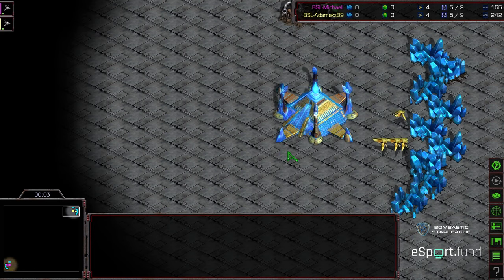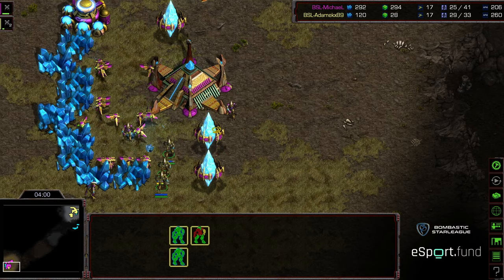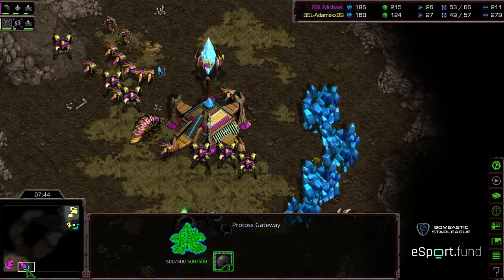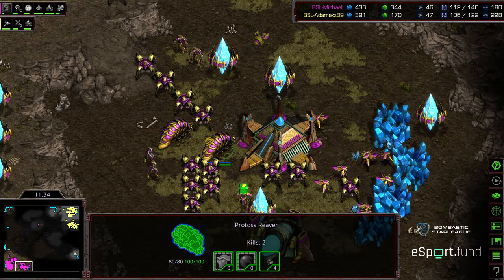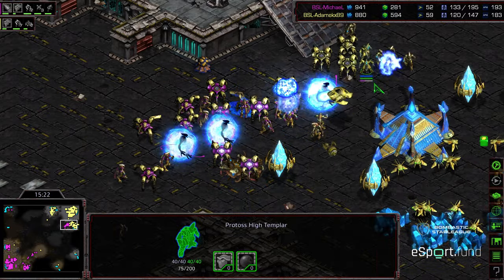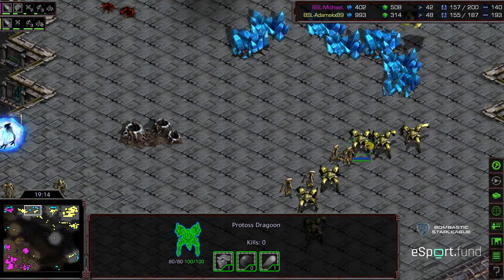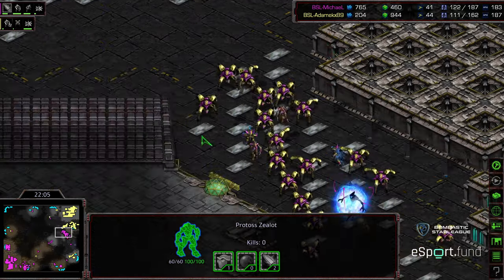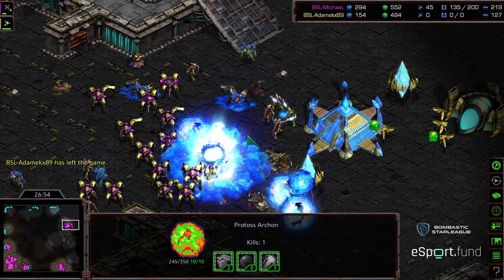BSL 11 Choboleague ro8 MIchael v Adamekx game 2